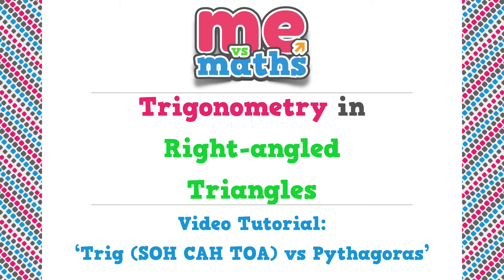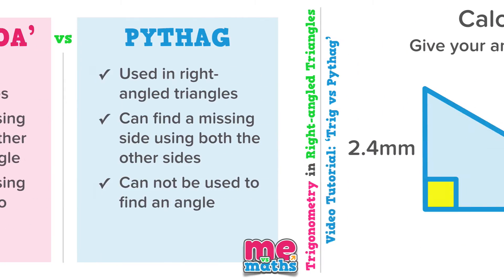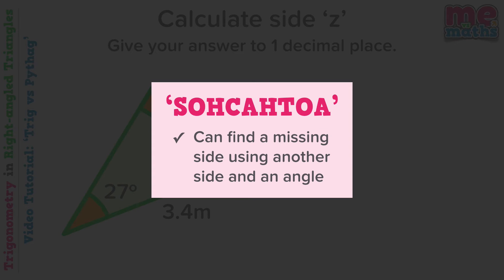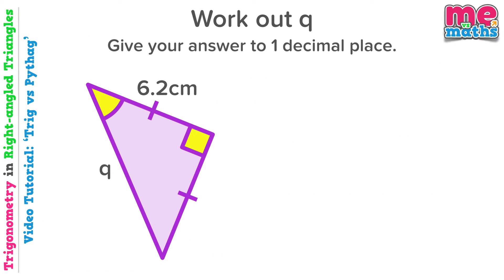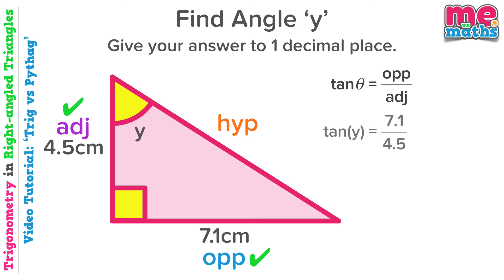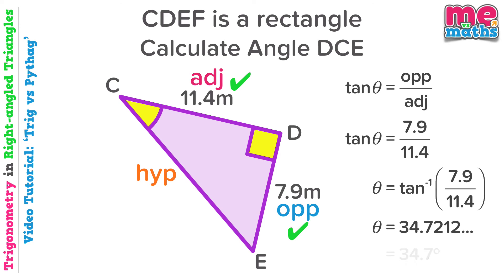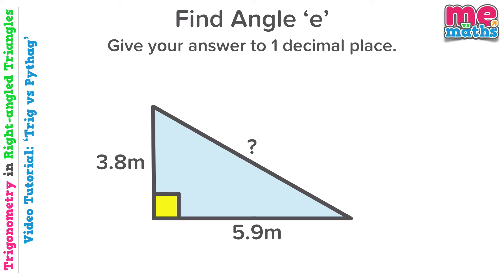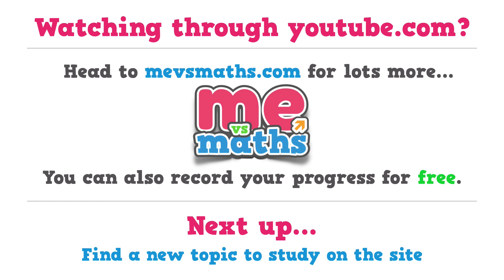"Trig vs Pythag" - Trigonometry in Right-angled Triangles - Tutorial / Revision (5/5)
This video tutorial looks at how you know whether to use Pythagoras' Theory or Trigonometry (SOHCAHTOA) to answer a particular problem or question.

It is assumed that you already know HOW to use both, the focus is on WHERE and WHEN to use them.